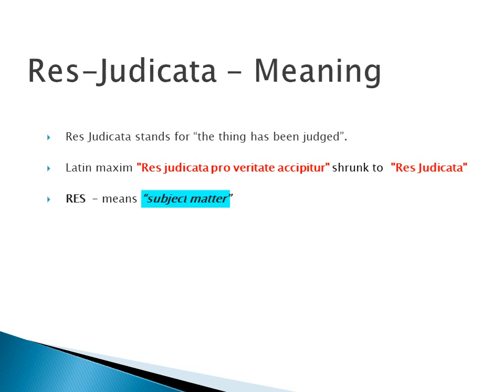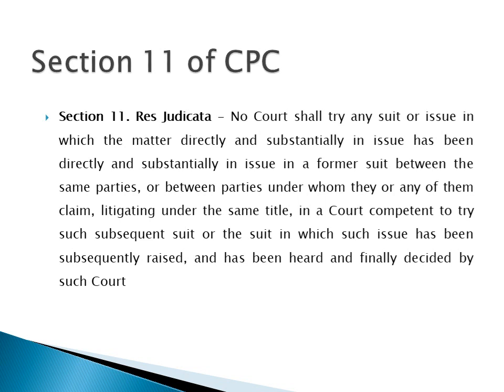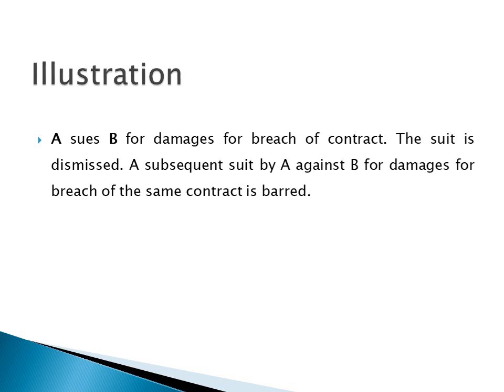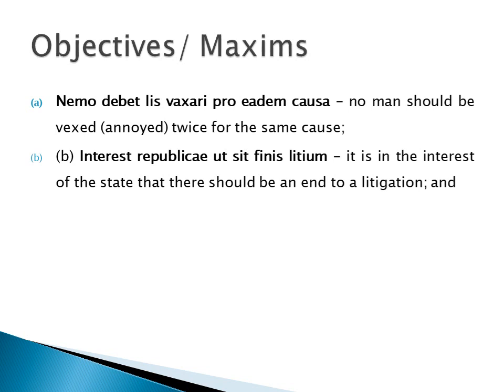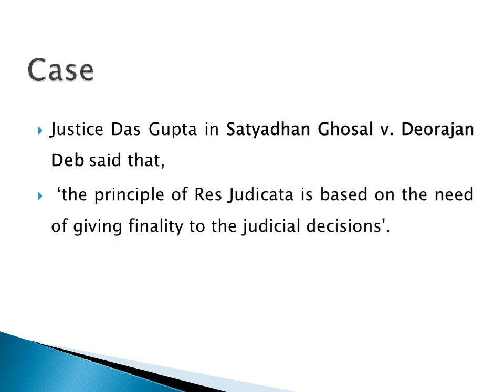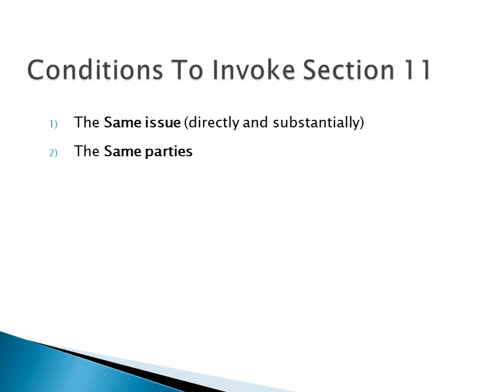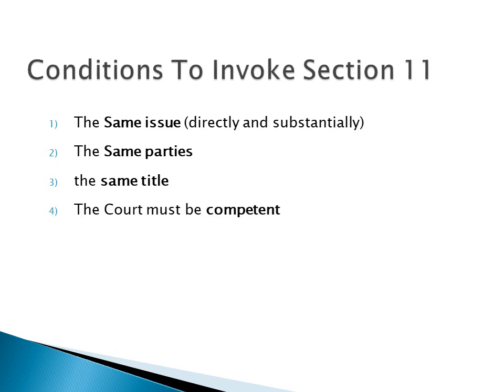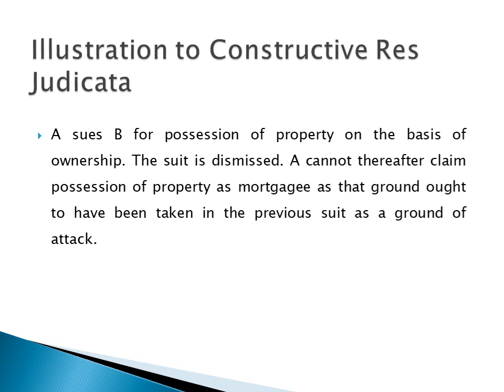Res Judicata | Section 11 of CPC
In this video, I have discussed ResJudicata under Section11ofCPC including
-the meaning of Res Judicata
-Section 11 of CPC
-Illustrations
-Objectives of CPC
-Maxims on which Res Judicata isbased:-
  a)Nemo debet lis vaxari pro eadem causa
  b) Interest republicae ut sit finis litium
  c) Res judicata pro veritate occipitur
-Case
-Extent and Applicability
-Conditions to invoke section 10
-constructive res judicata
-Illustration to constructive res judicata
-Test to apply res judicata